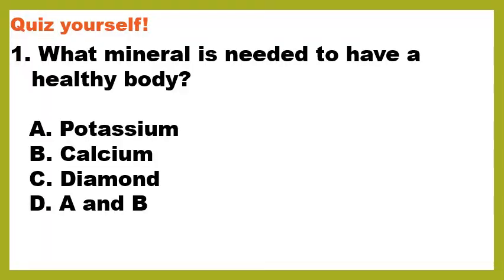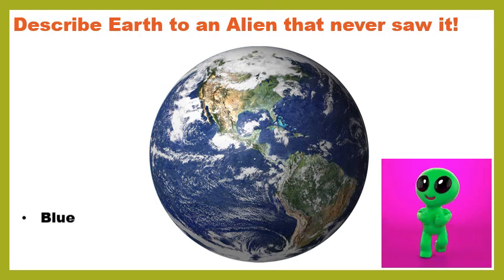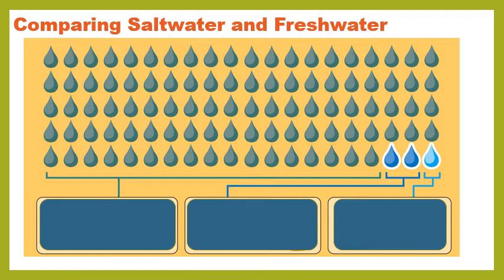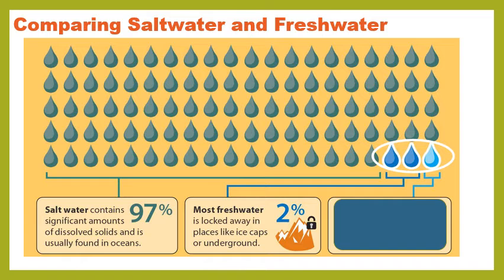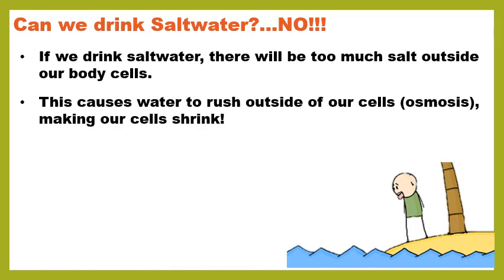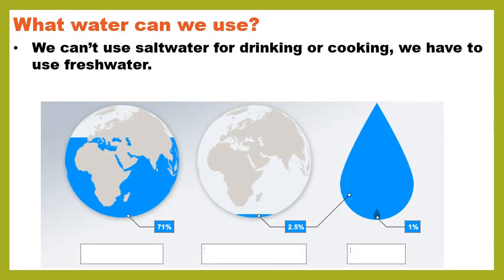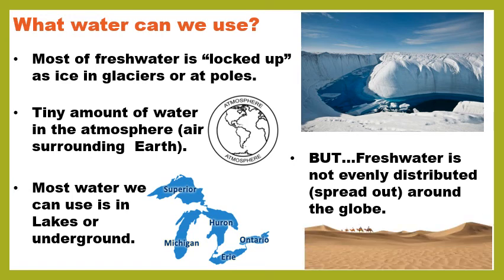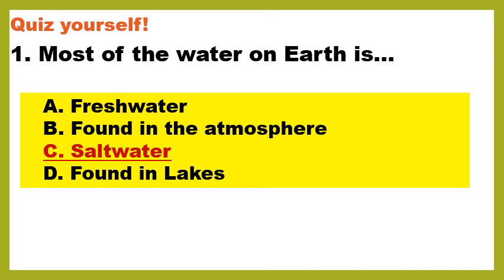Grade 7, Week 9 Lesson 1: Water on Earth